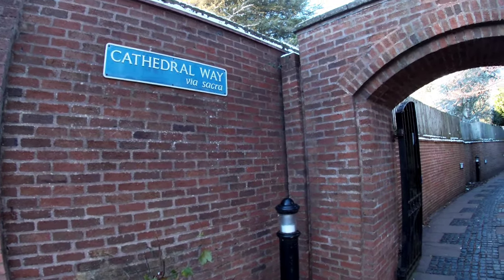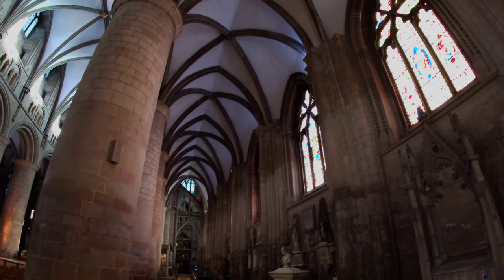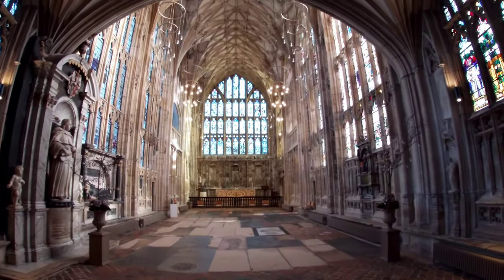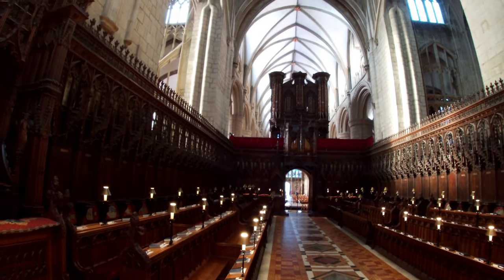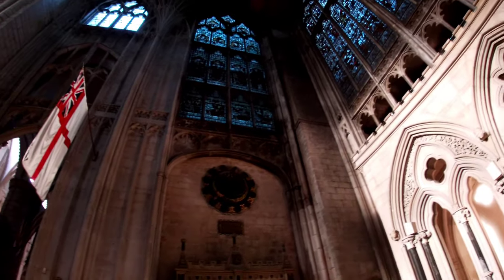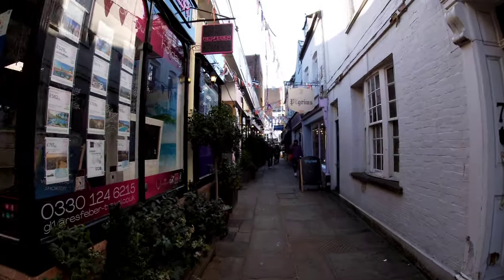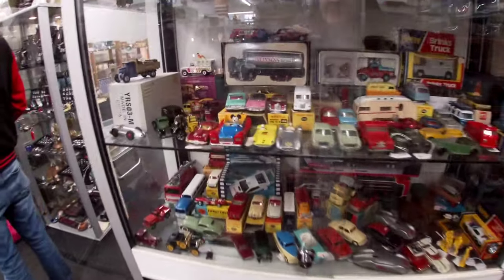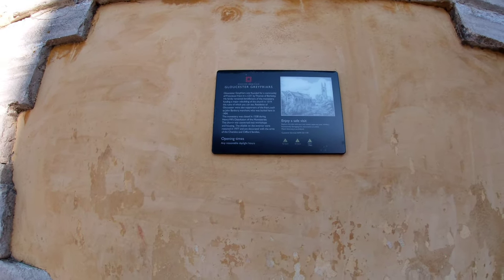Part 3 Winter Vlog - Gloucester Cathedral and shops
Part three of my trip out in to Gloucester.
I go in Gloucester Cathedral and see a few other shops and things afterwards.

Next Part 4 will see me driving home and going into my friend's spray shop.